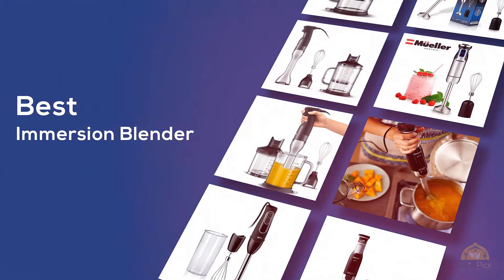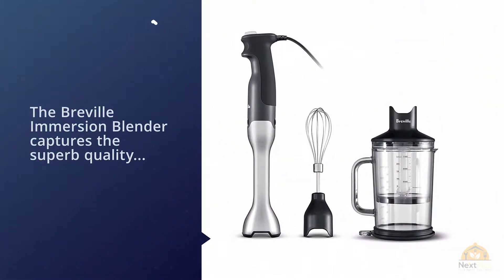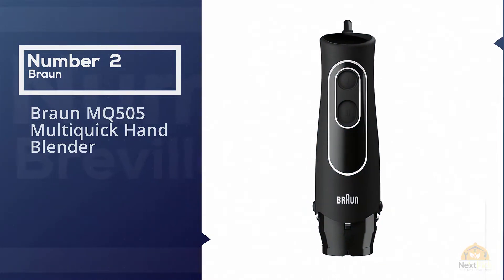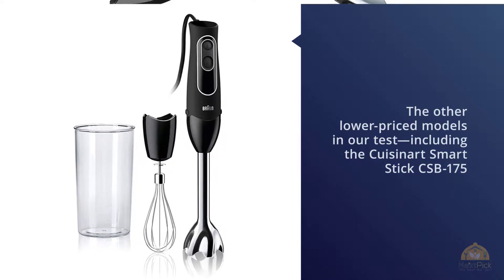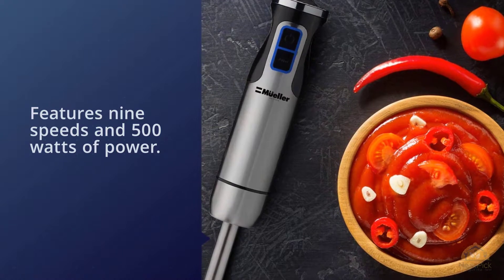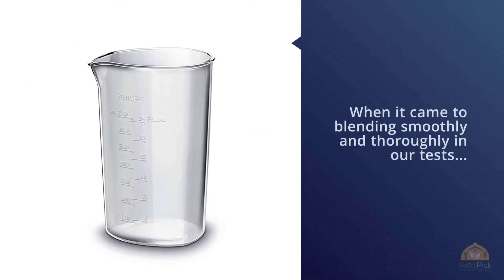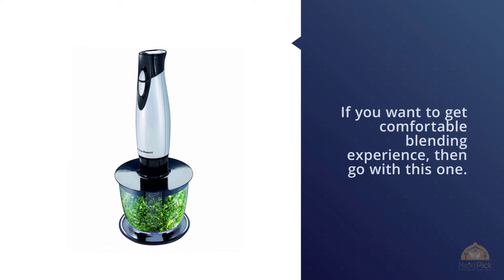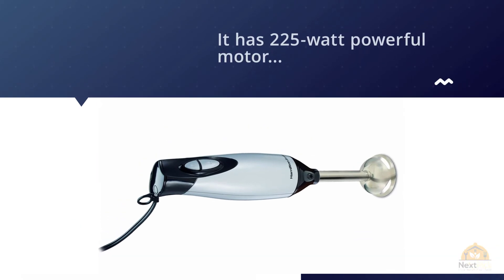Top 5 Best Immersion Blender Review in 2023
Best Immersion Blender featured in this video:
1:06 NO.1. Breville BSB510XL Control Grip Immersion Blender
1:57 NO.2. Braun MQ505 Multiquick Hand Blender
2:46 NO.3. Mueller Austria 1 001 Ultra-Stick 500 Watt 9-Speed Immersion Multi-Purpose Hand Blender
3:39 NO.4. Philips ProMix Hand Blender
4:16 NO.5. Hamilton Beach 59765 Immersion Hand Blender

What Is Immersion Blender?
An immersion blender, otherwise called a stick blender, hand blender, is a kitchen sharp edge processor used to mix fixings or purée nourishment in the compartment in which they are being readied. ... He called the new apparatus "bamix", a portmanteau of the French "battre et blender" (beat and blend).

What is the best Immersion Blender?
We strive to review as many products as we can, read realtime reviews, and made our own ranking. We welcome all your comments.